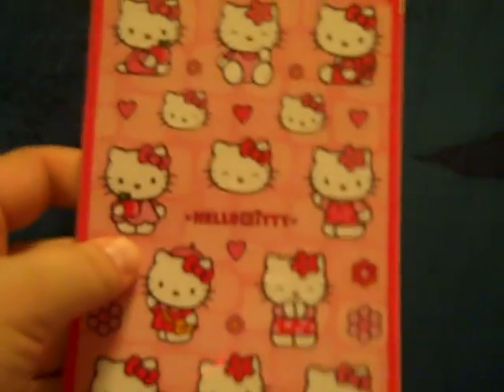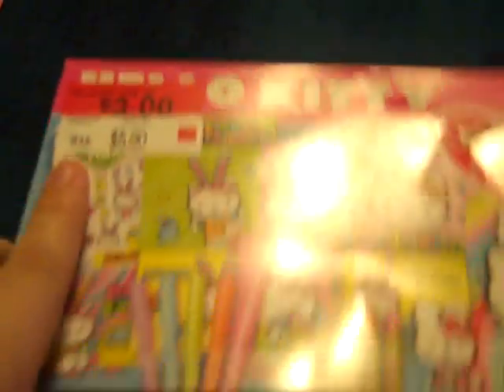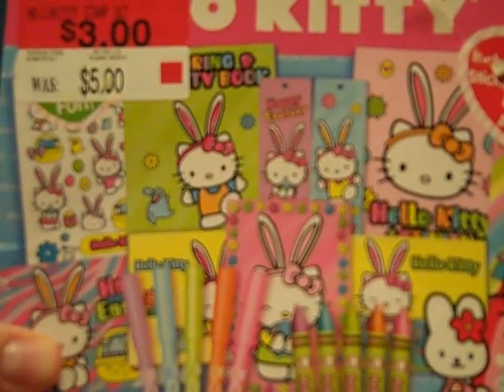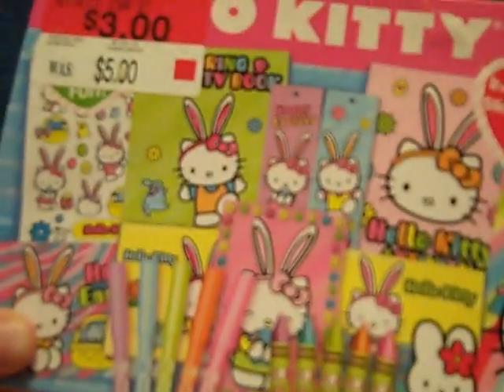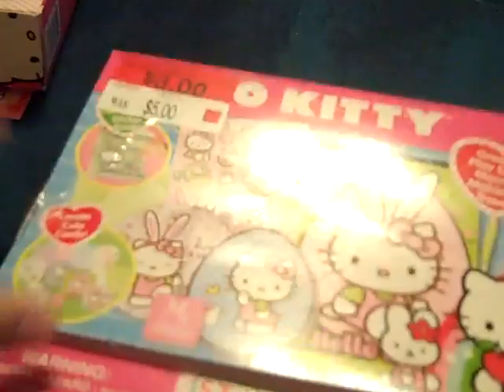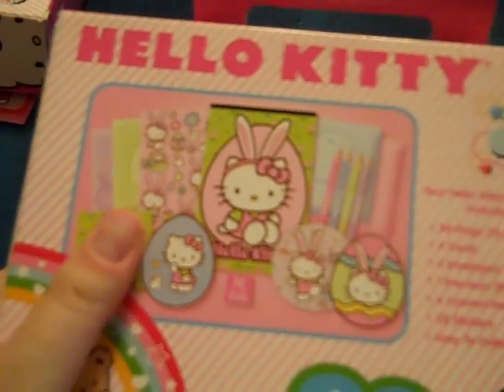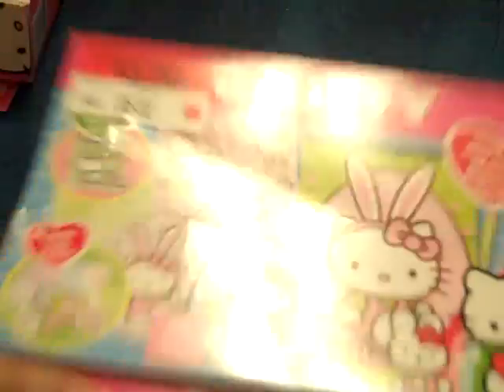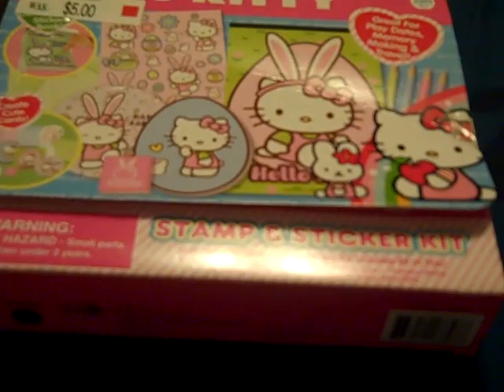Mini Wal-Mart Haul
Some good finds at Wal-Mart.